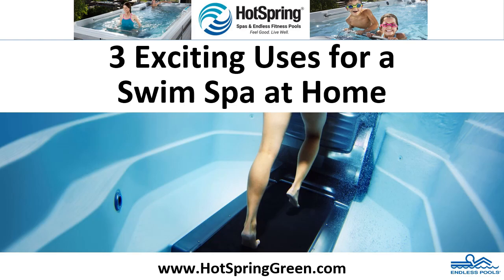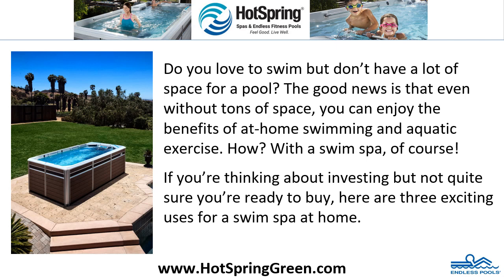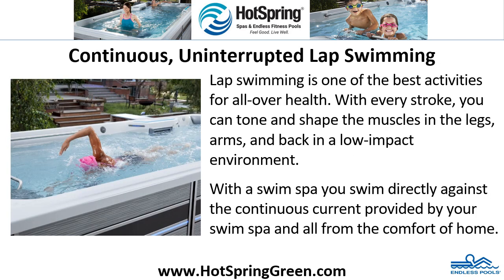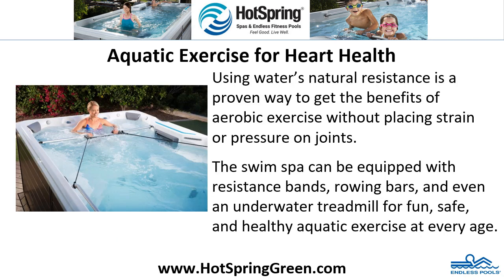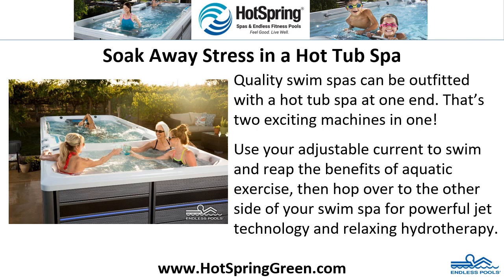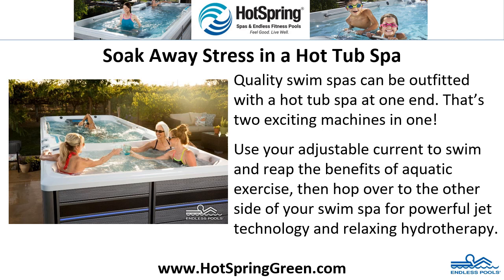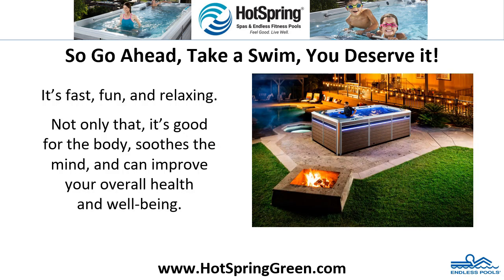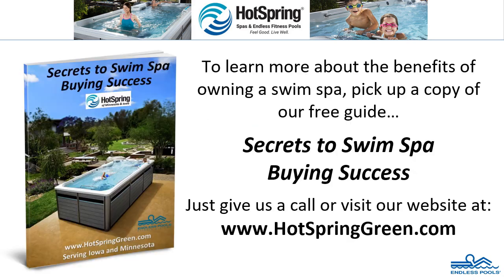Swim Spa Hot Tub Burnsville, Sale on Lap Pools, Aquatic Exercise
Swim Spa Hot Tub Burnsville, Sale on Lap Pools, Aquatic Exercise ☎ | 3 Exciting Uses for a Swim Spa at Home | Above Ground or In Ground Endless Pools

Do you love to swim but don’t have a lot of space for a pool? The good news is that even without tons of space, you can enjoy the benefits of at-home swimming and aquatic exercise. How? With a swim spa, of course!

If you’re thinking about investing but not quite sure you’re ready to buy, here are three exciting uses for a swim spa at home.

Continuous, Uninterrupted Lap Swimming
Lap swimming is one of the best activities for all-over health. With every stroke, you can tone and shape the muscles in the legs, arms, and back in a low-impact environment. With a swim spa you swim directly against the continuous current provided by your swim spa and all from the comfort of home.

Aquatic Exercise for Heart Health
Using water’s natural resistance is a proven way to get the benefits of aerobic exercise without placing strain or pressure on joints. The swim spa can be equipped with resistance bands, rowing bars, and even an underwater treadmill for fun, safe, and healthy aquatic exercise at every age.

Soak Away Stress in a Hot Tub Spa
Quality swim spas can be outfitted with a hot tub spa at one end. That’s two exciting machines in one! Use your adjustable current to swim and reap the benefits of aquatic exercise, then hop over to the other side of your swim spa for powerful jet technology and relaxing hydrotherapy.

To learn more about the benefits of owning a swim spa, pick up a copy of our free buyer’s guide… Secrets to Swim Spa Buying Success. Just give us a call or visit our

14100 21st Ave N, Suite B

Hot Spring Spas of Burnsville
14350 Buck Hill Rd

Swim Spa Hot Tub Burnsville, Swim Spas Burnsville, Swim Spa Sale Burnsville, Swim Spa Dealers Burnsville